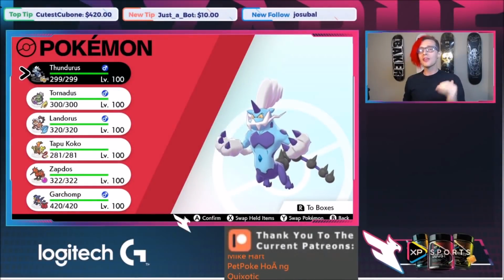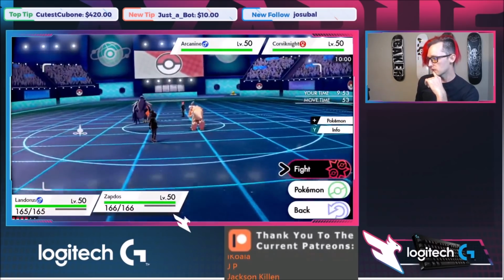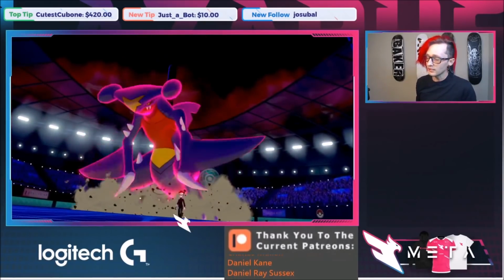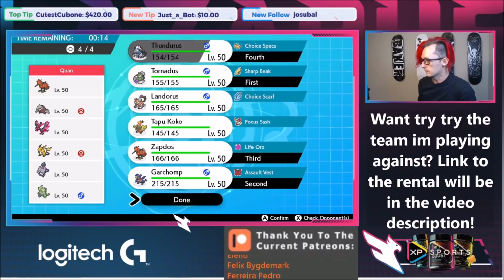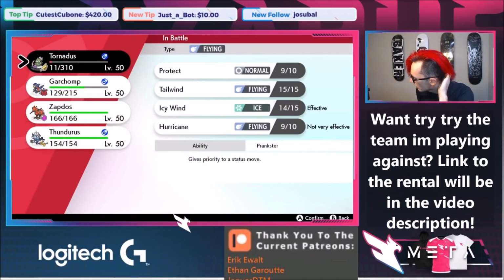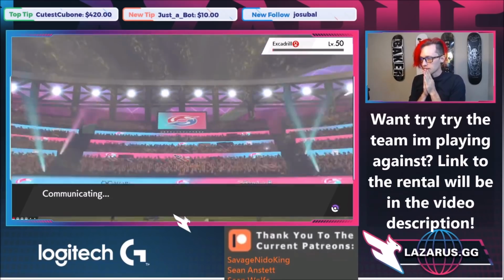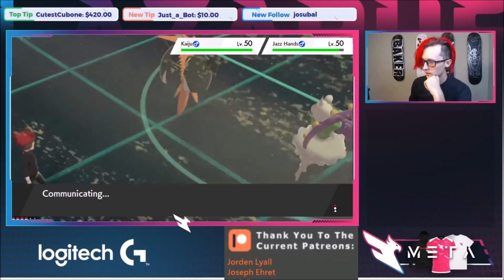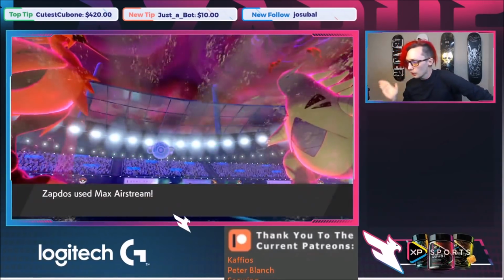FULL GENIE TEAM! Crown Tundra VGC 2021 Pokemon Sword and Shield Series 7 Competitive Battle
Link to triple Legendary Birds team complete with Rental Code!